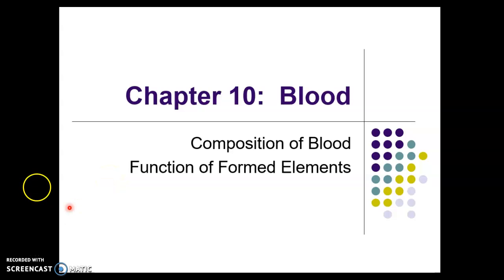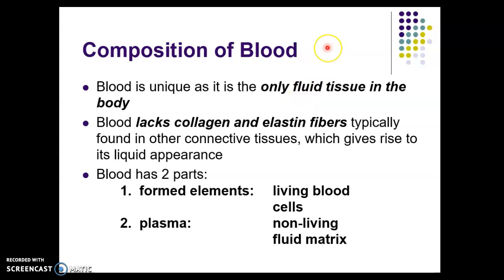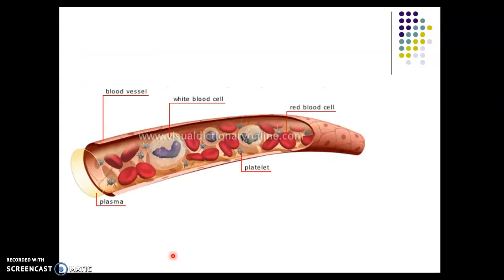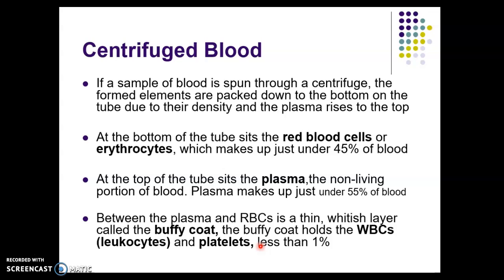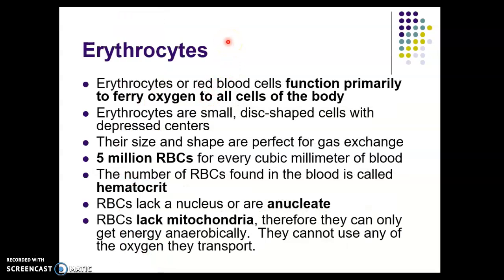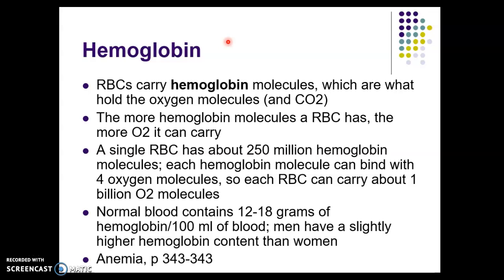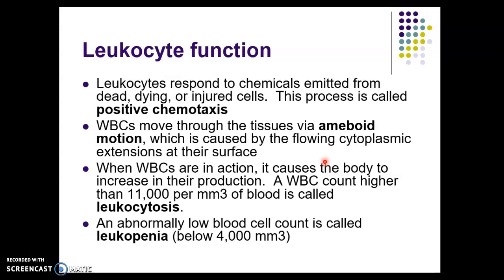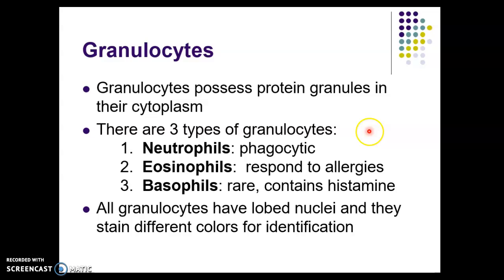Chapter 10 Notes Part 1.1